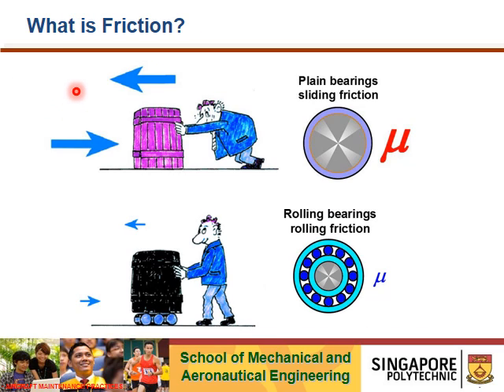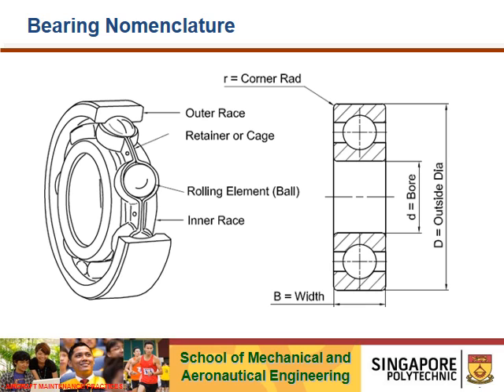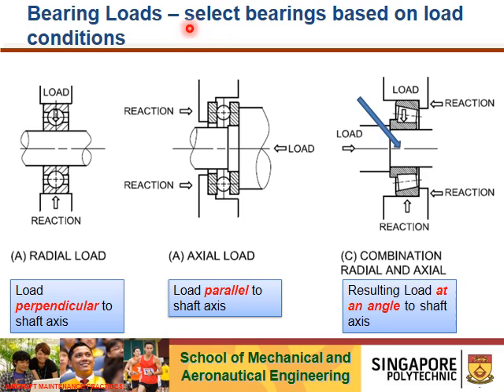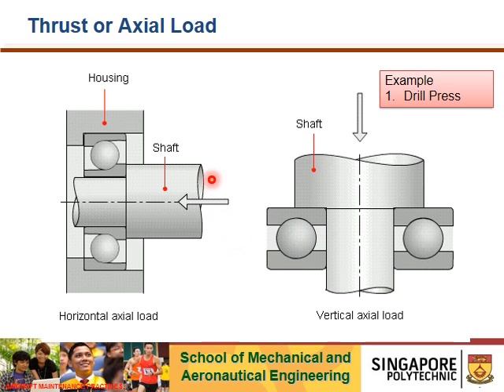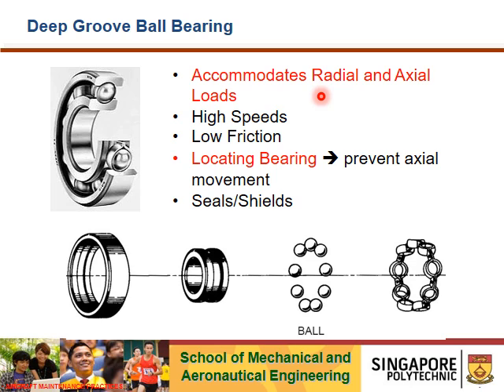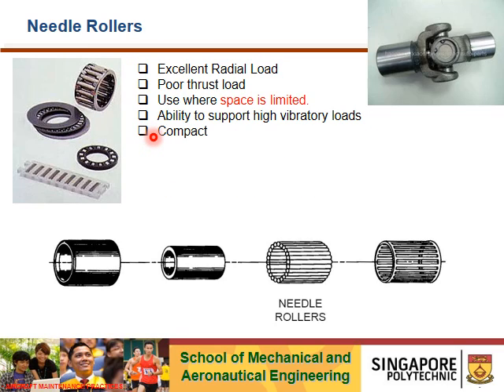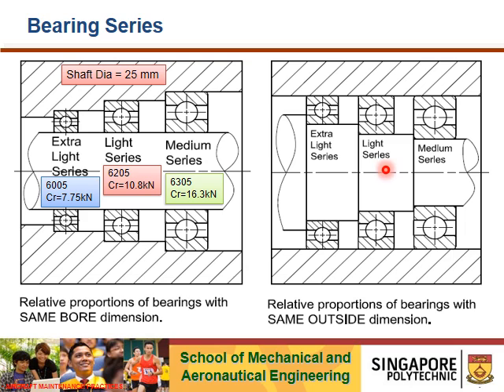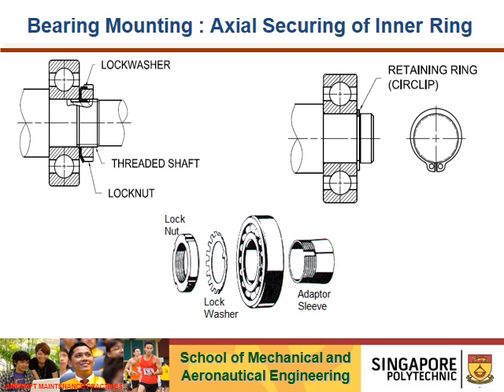1ME2014 U8A BEARING INTRO